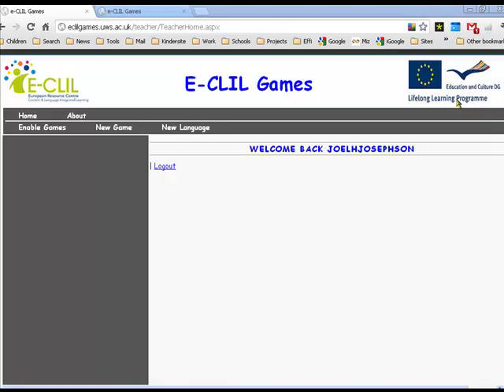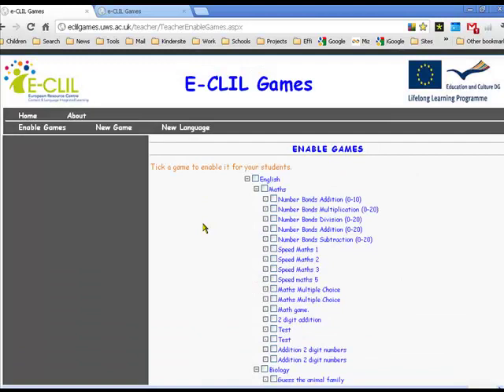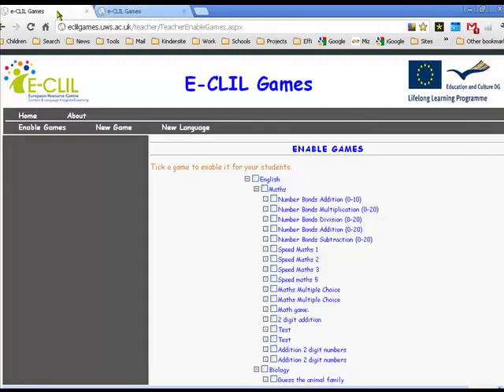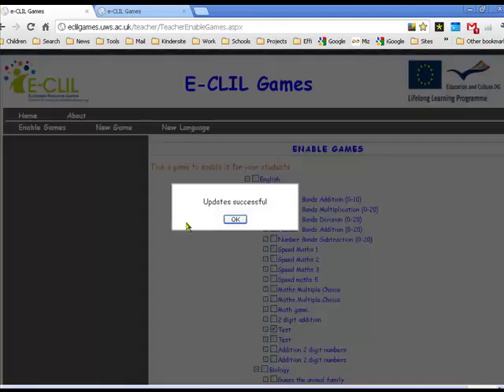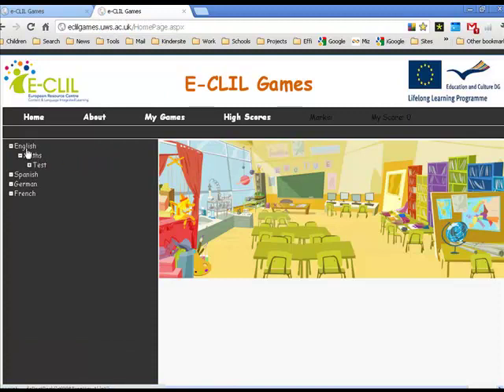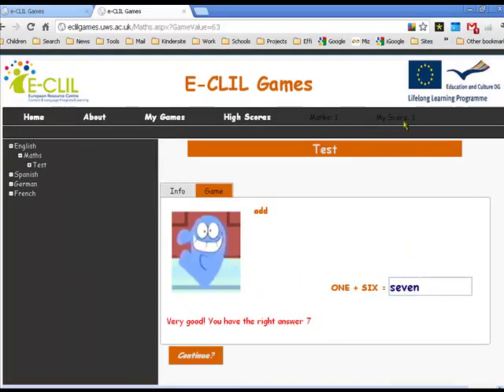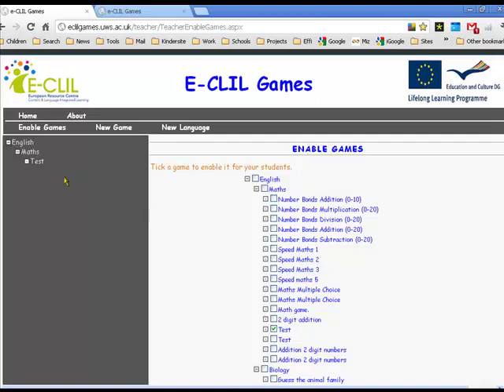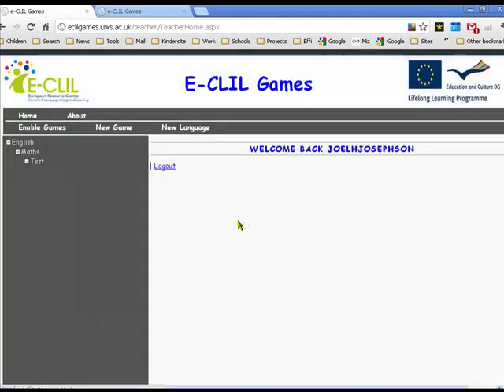ECLIL Part4 Enabling and editing a Game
E-CLIL is European Union funded project to develop and build resources and a resource centre for the use of Content Language Integrated Learning (CLIL).

It focuses on language learning, learning strategies, multilingualism and multiculturalism. The project is being completed over 3 years and includes partners with a wide-experience of how to create CLIL content and the issues around CLIL.